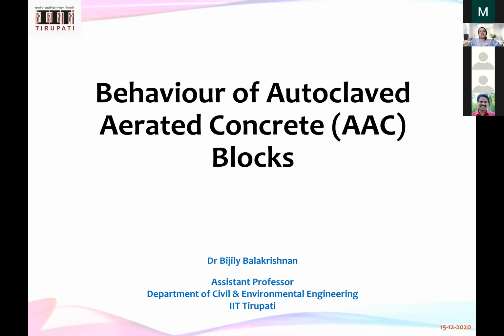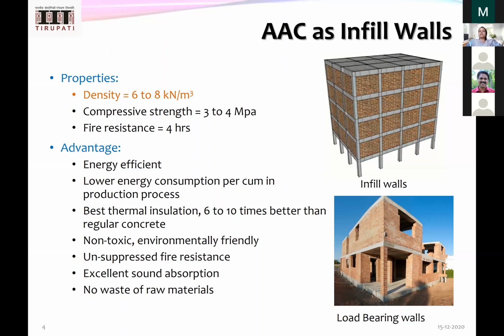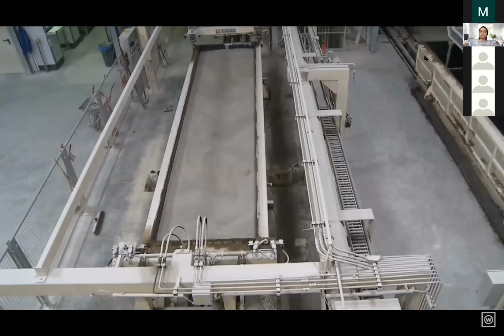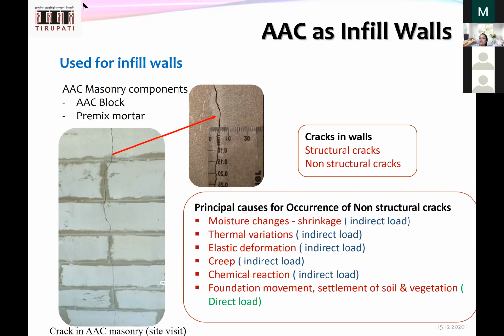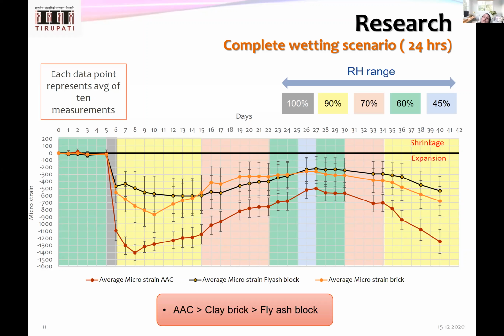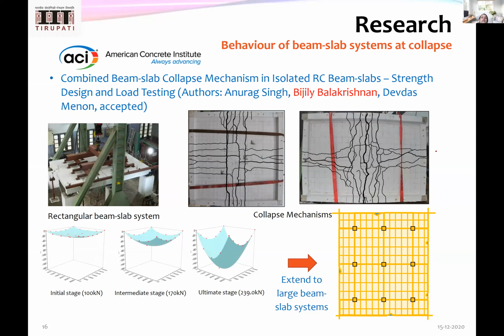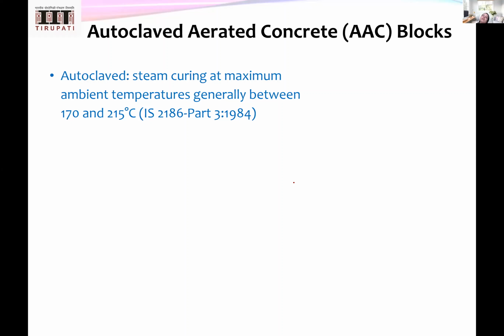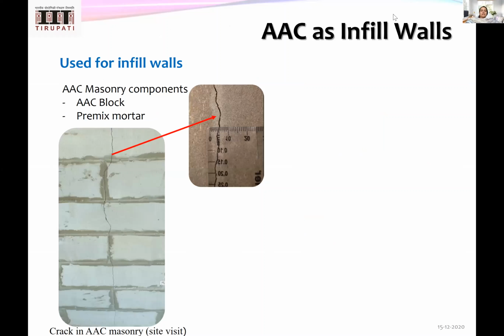Dr. Bijily Balakrishnan | STTP | Recent Advancements in Structures and Materials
Department of civil engineering of Muthoot Institute of Technology & Science, Varikoli conducted a 3 day Online Short Term Training Program on “Recent Advancements in Structures and Materials”.

The main aim of this program is to bring insight to the participants about the recent advancement of structures and materials in civil engineering. It also provides an opportunity for the participants to understand the detailed procedure adopted for conducting linear/non-linear analysis of steel and concrete structural elements using ABAQUS software.

Speaker: Dr. Bijily Balakrishnan, Asst. Professor, IIT Tirupati

Topic: Behaviour of Autoclaved Aerated Concrete Masonry Blocks.